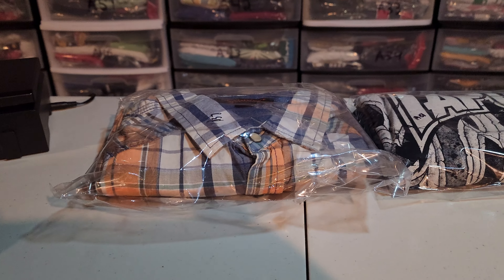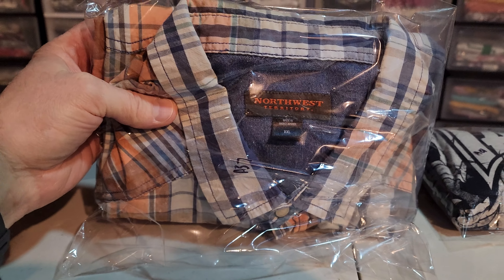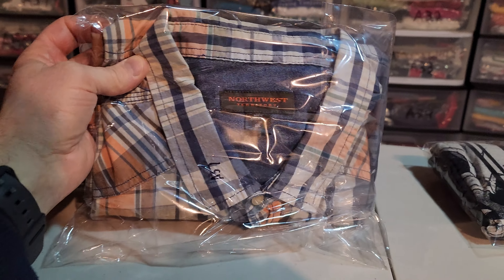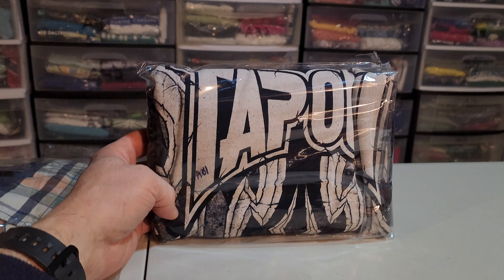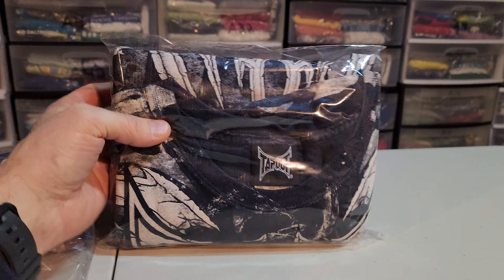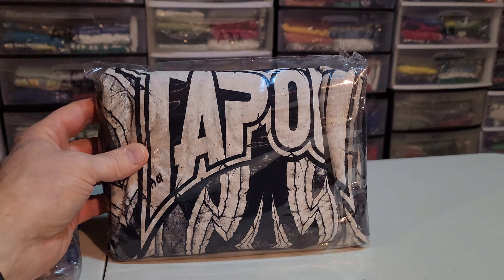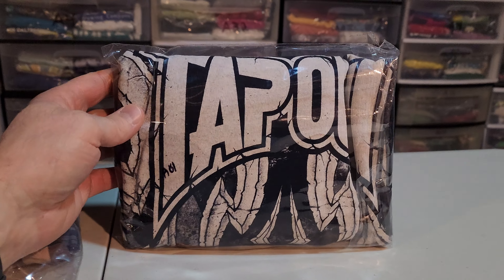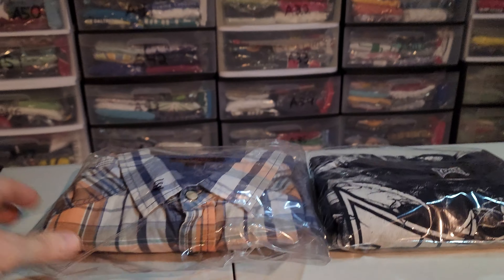What sold Ebay Tuesday